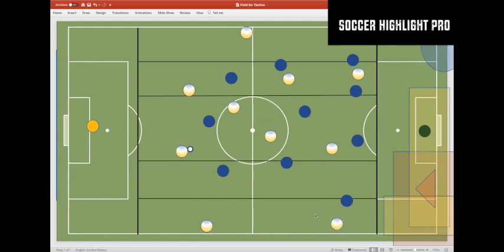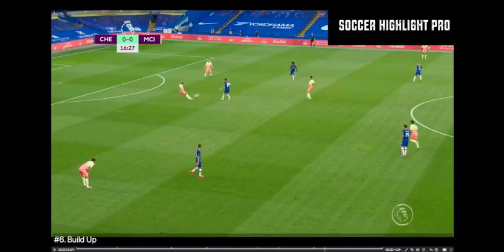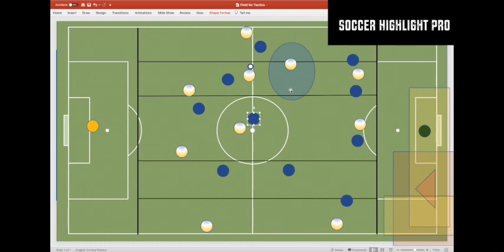Making Decisions Off the Ball